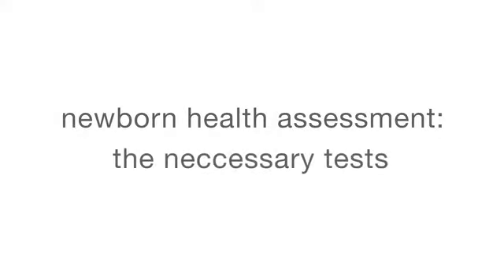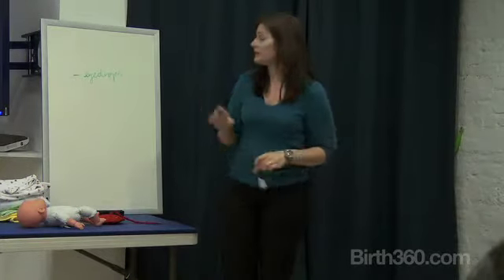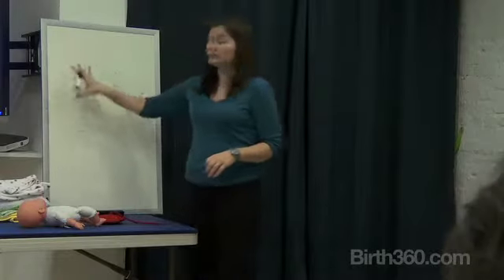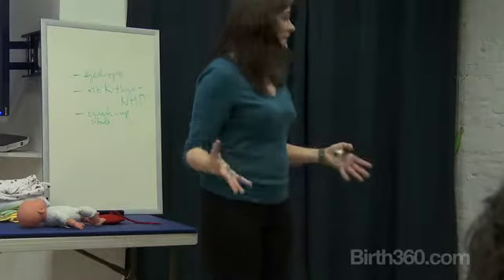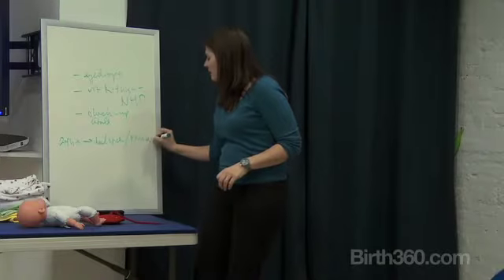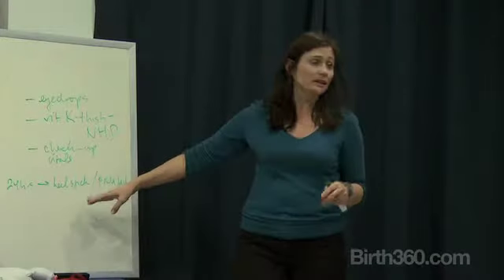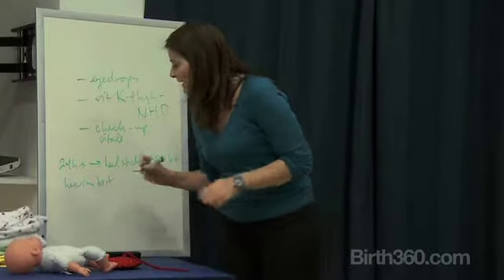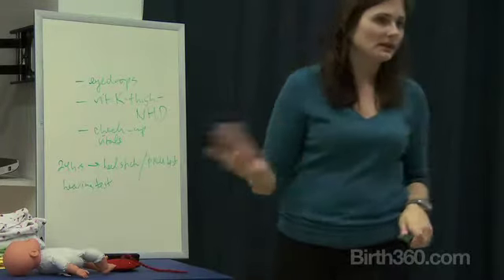Newborn Baby Health Assessment Tests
Learn about the standard tests and treatments your baby will receive within 24 hours of birth.